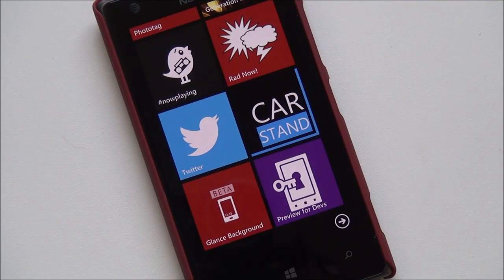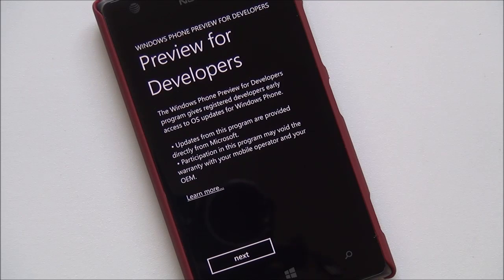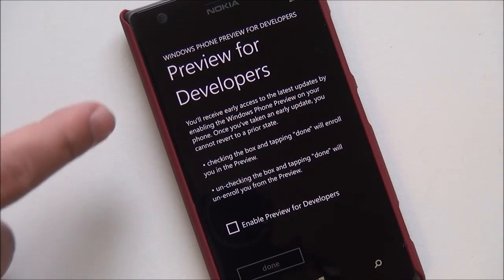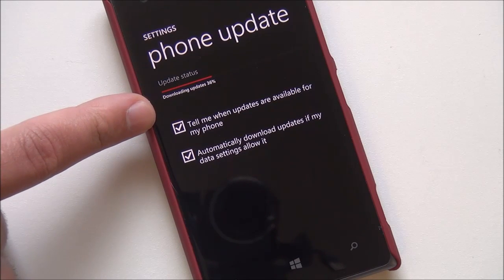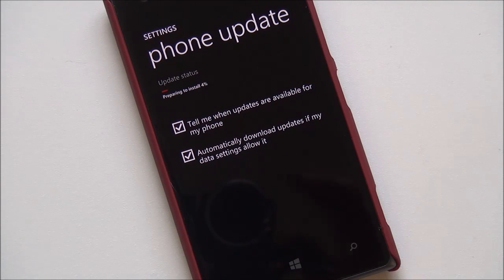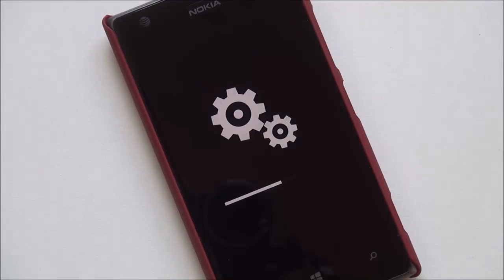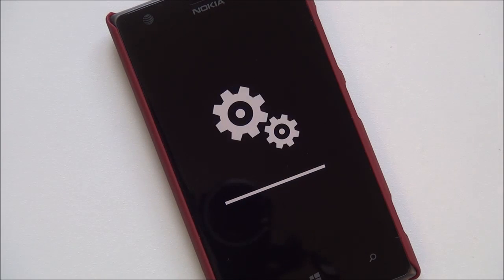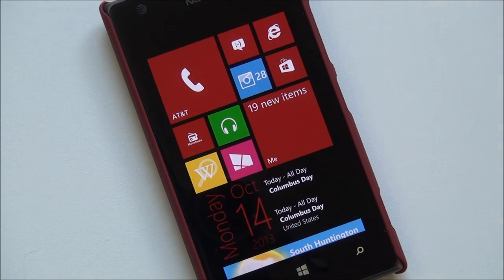Windows Phone - Preview for Developers process (or how to update to GDR3)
We show you how Microsoft's new Preview for Developers app and process works on the Lumia 925. Any registered developer (or App Studio registrant) can participate in the program whereby you get earl access to Windows Phone 8 builds.